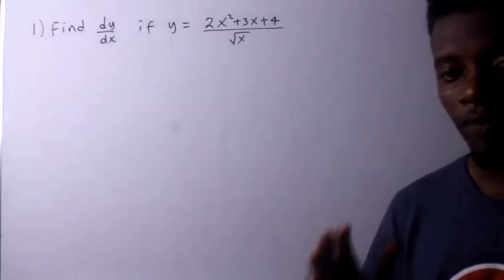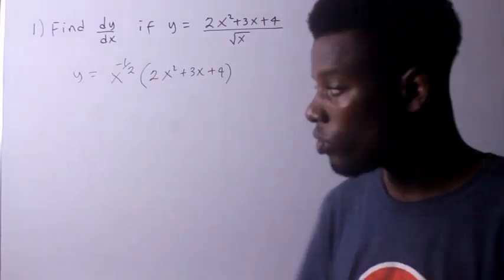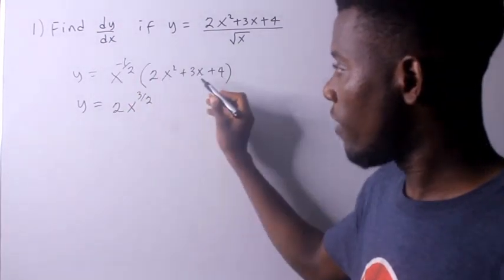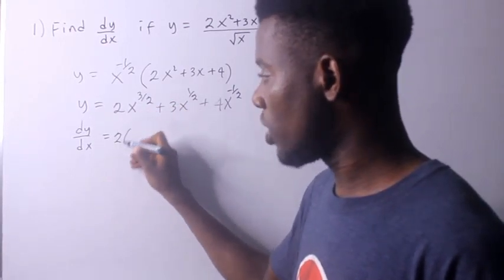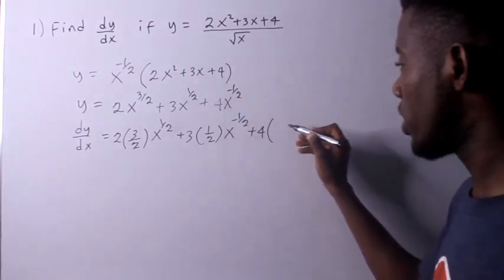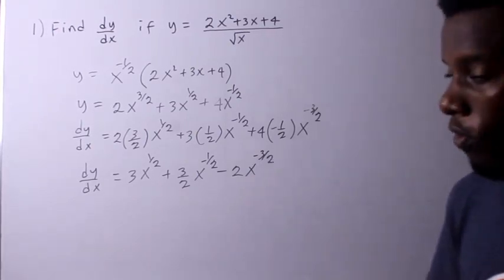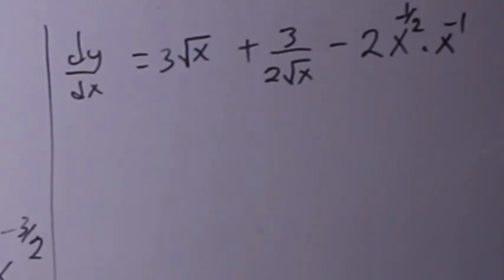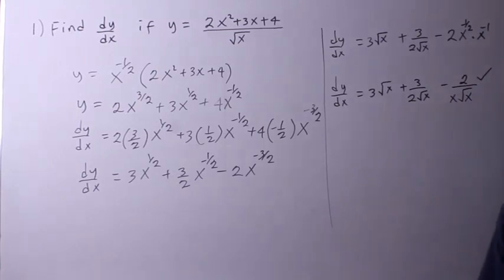Finding the derivative of a function